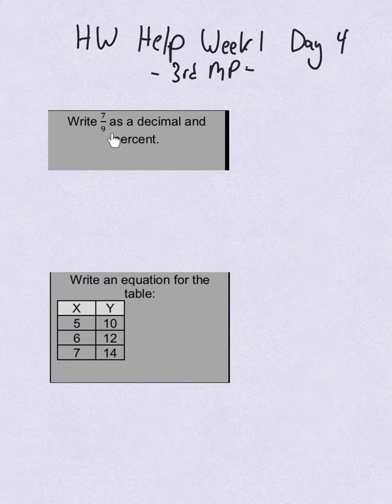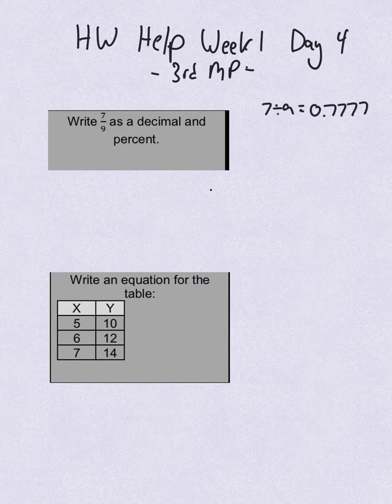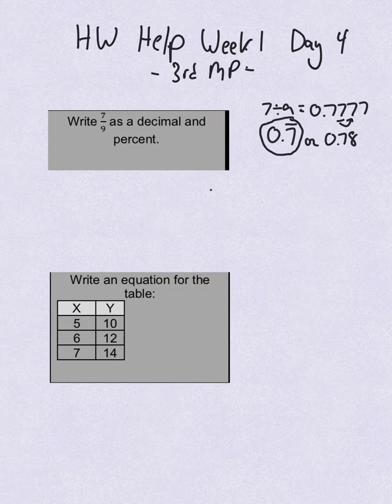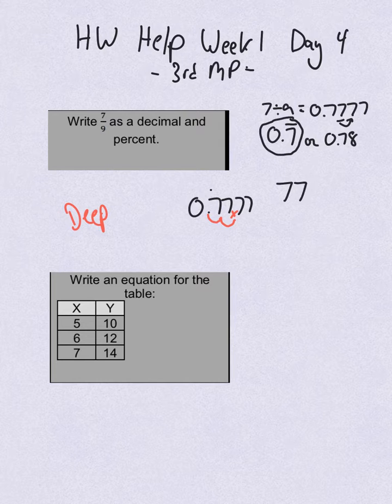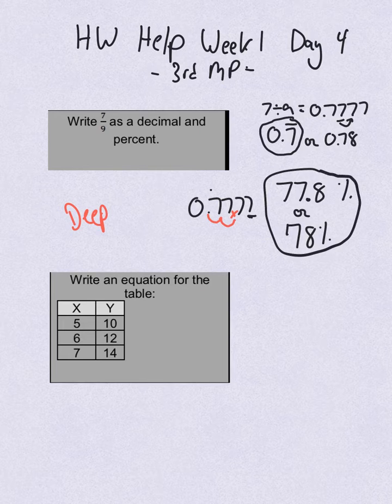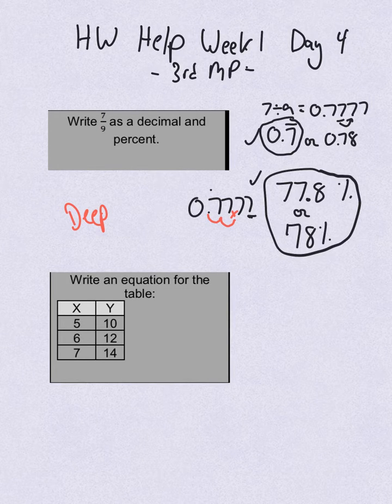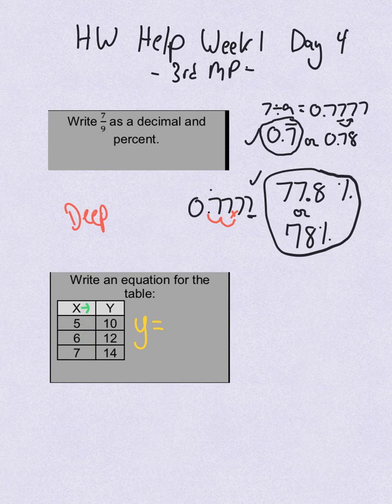Hw help week 1 (3rd mp) day 4